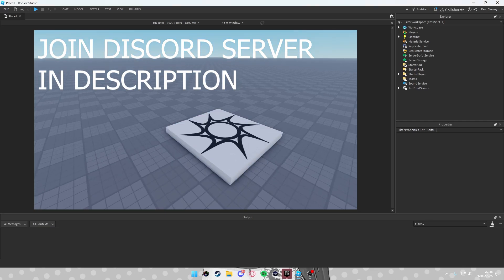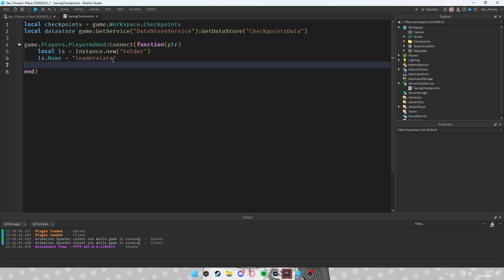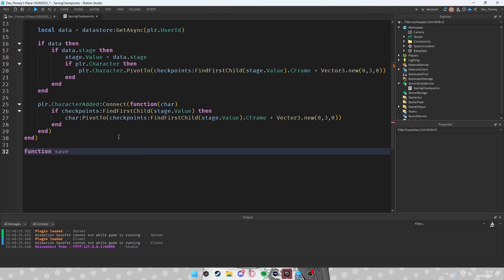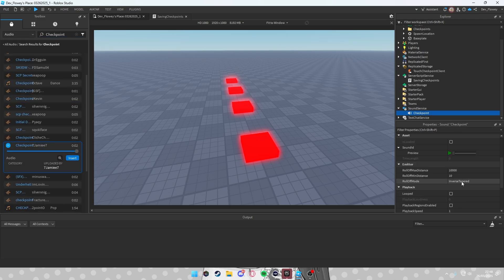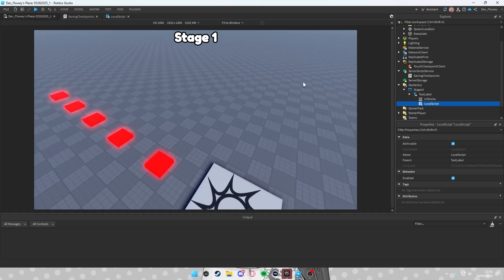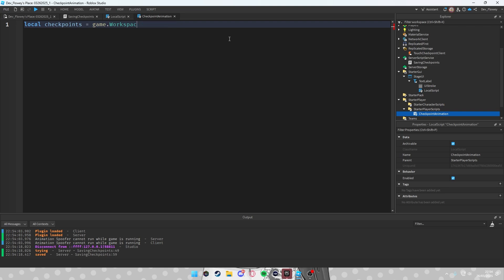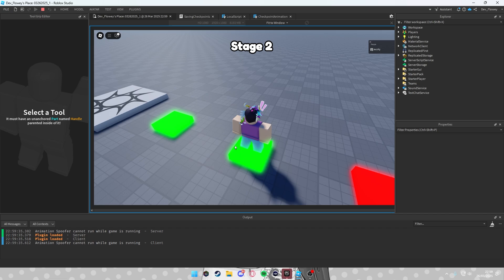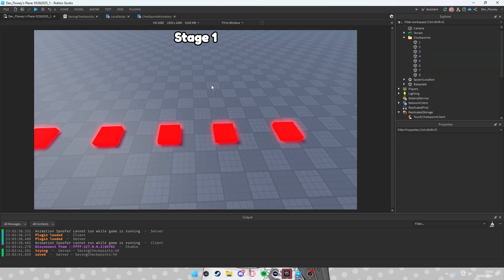How to Make a Saving Checkpoint Obby System in Roblox Studio | Roblox Scripting Tutorial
In this tutorial, I’ll show you how to create a checkpoint system with data saving in Roblox Studio. This allows players to respawn at their last checkpoint even after leaving and rejoining the game!

What You’ll Learn:
- How to set up checkpoints in Roblox Studio
- How to save player progress using DataStoreService
- How to make players respawn at their last checkpoint